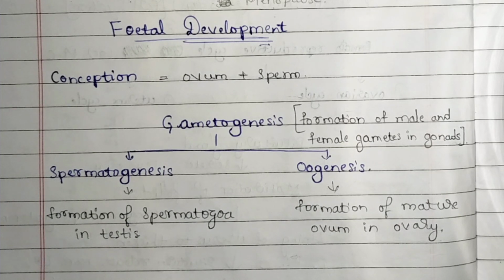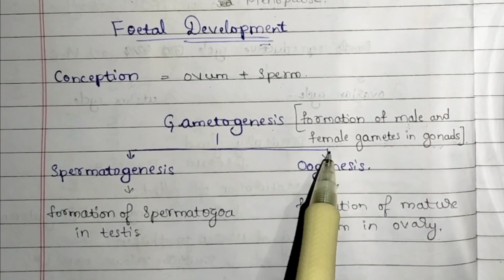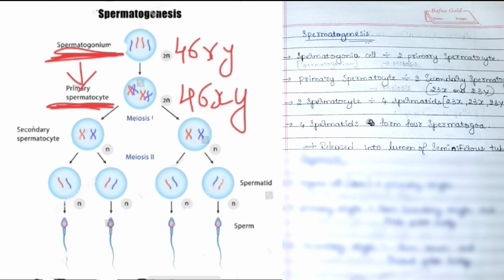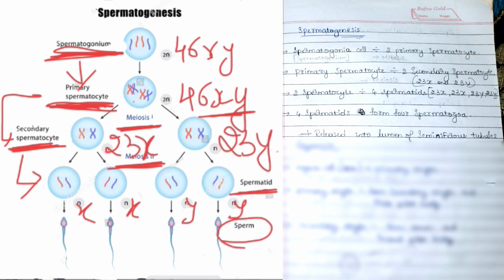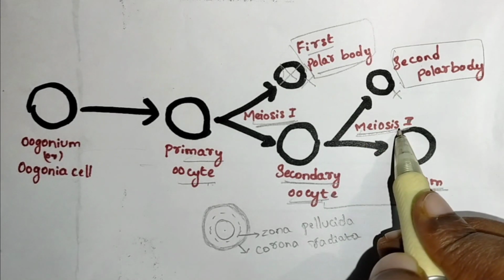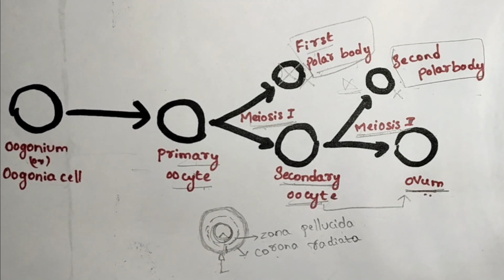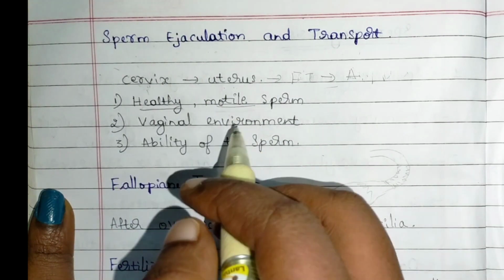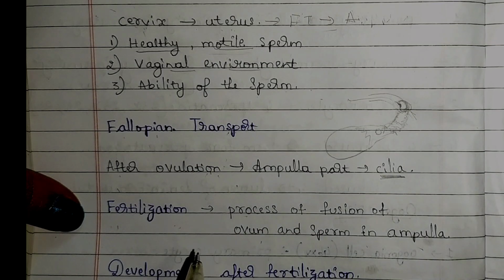Unit -2 |Part - G |OBG| FOETAL DEVELOPMENT |until fertilization(next part-H is during fertilization)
OBG
UNIT - 2
Part - G

""REVIEW OF ANATOMY AND PHYSIOLOGY OF FEMALE REPRODUCTIVE SYSTEM AND FOETAL DEVELOPMENT ""

✓Fetal development until fertilization

marks alloted - 7 marks only ( 5MARKS + 2 MARKS )